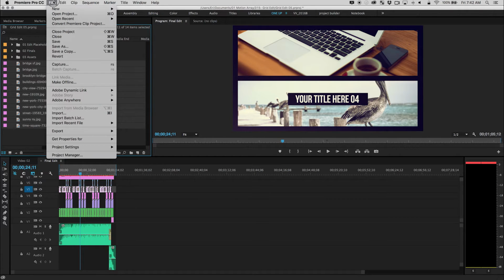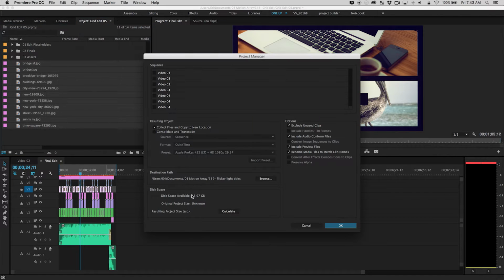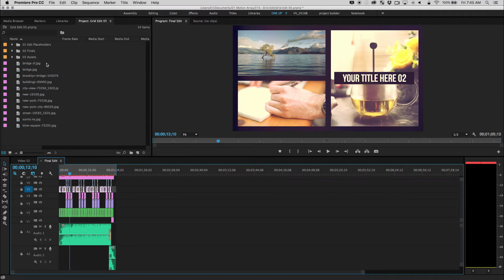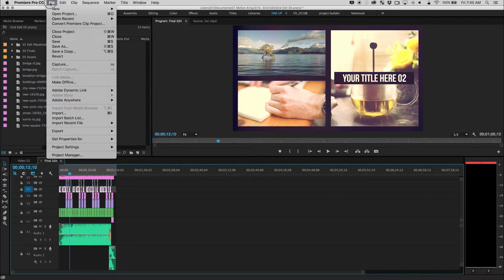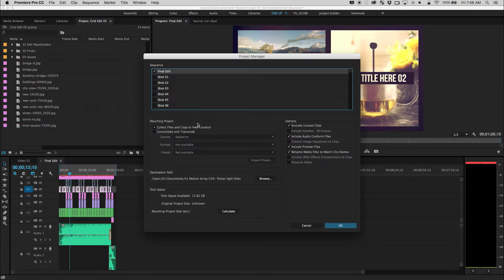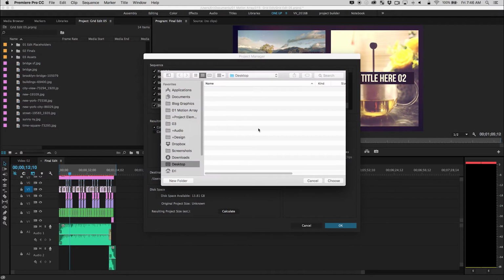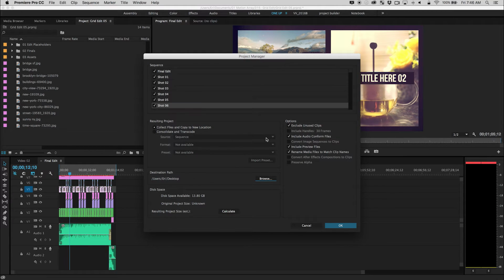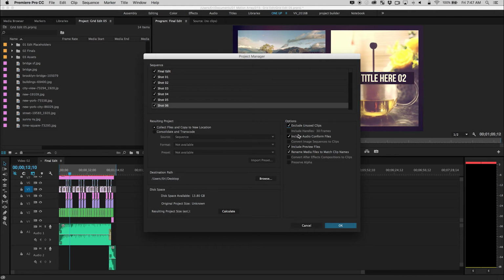Premiere Pro Tutorial: Project Manager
The project manager in Premiere Pro cc is a super useful tool that allows you to gather all your assets for archiving or sharing a project with other editors. It has some really cool options. This tutorial is for Premiere Pro users of every level!